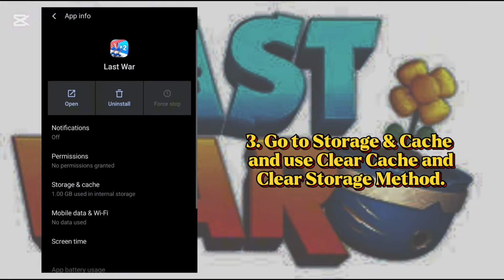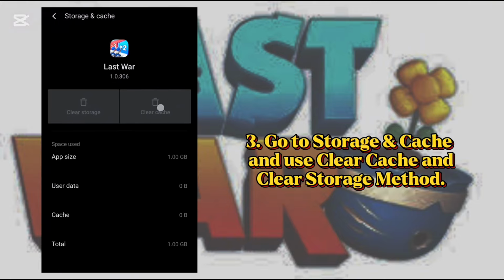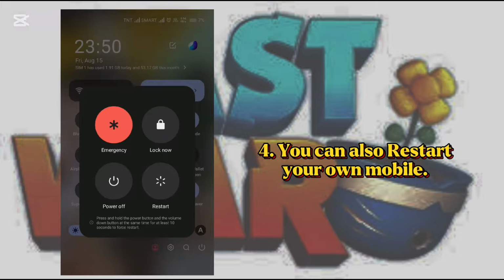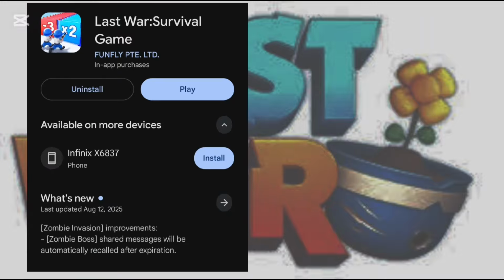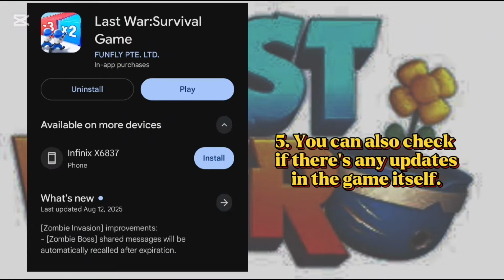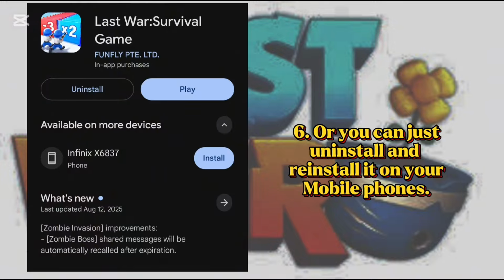How to Fix Last War Survival Game Not Loading 2025 Patch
Having trouble with Last War Survival not loading? ⚔️ This 2025 patch guide walks you through the steps to fix loading issues and get back into the action quickly. Whether the problem is caused by server glitches, corrupted files, or device settings, we cover all the solutions to make your game run smoothly. Learn how to update the game, clear cache, and adjust settings to prevent future loading problems. Don’t let technical issues stop your survival adventure—follow this guide and fix the game in minutes! 🎮